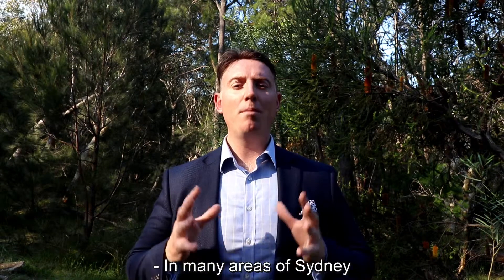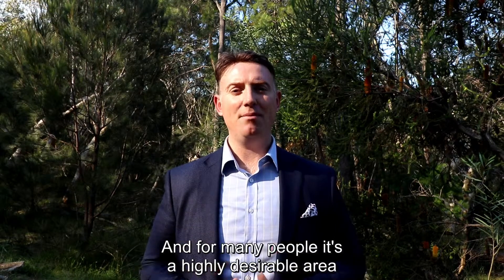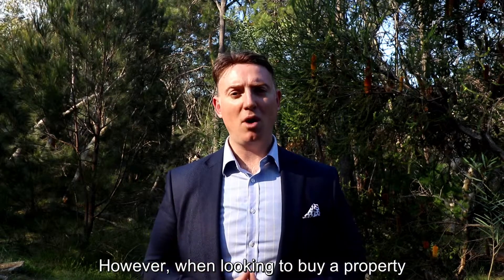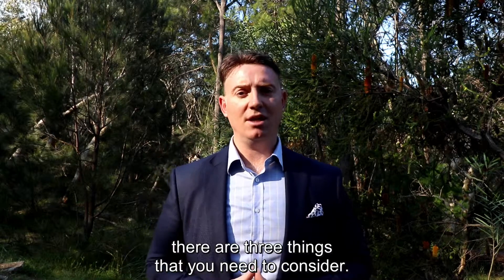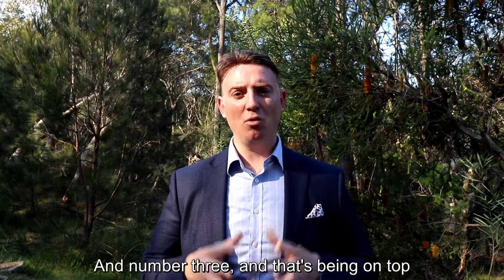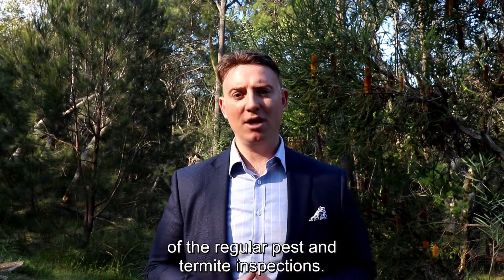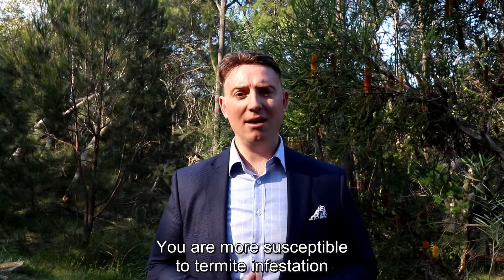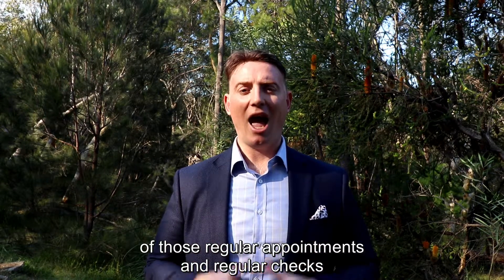3 things to consider when buying a home near the bush